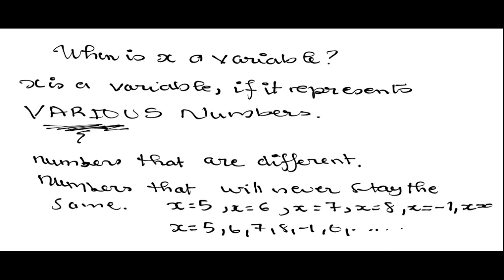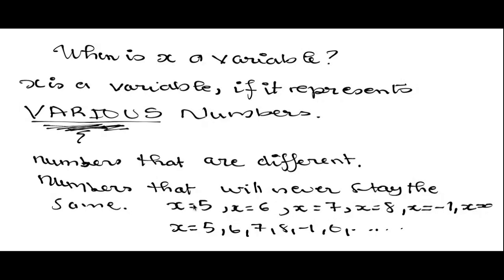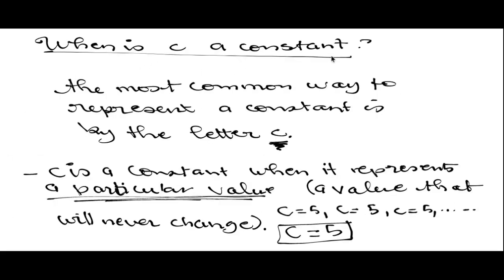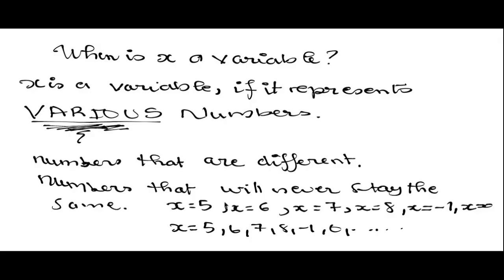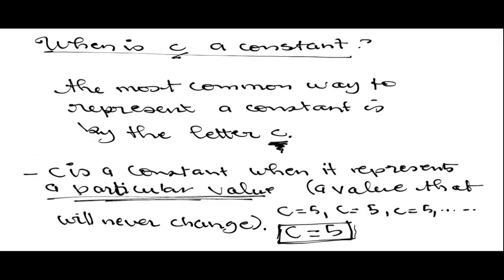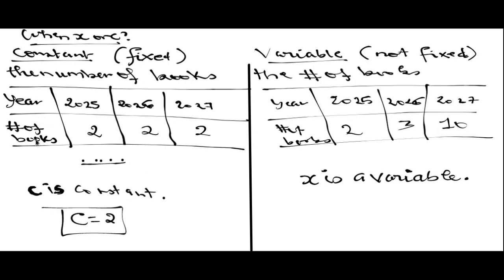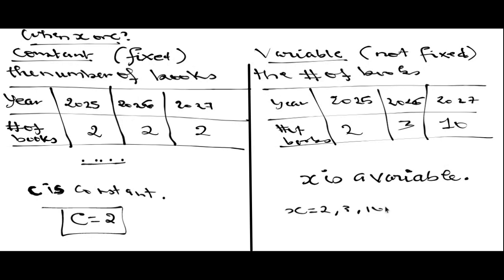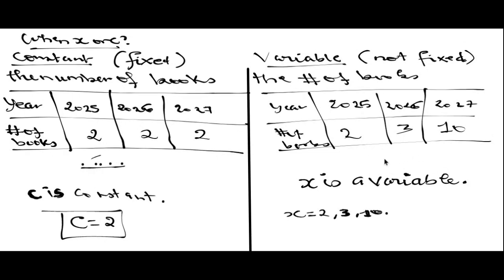3.What is the difference between a constant and a variable?